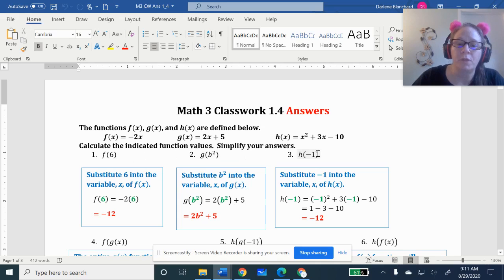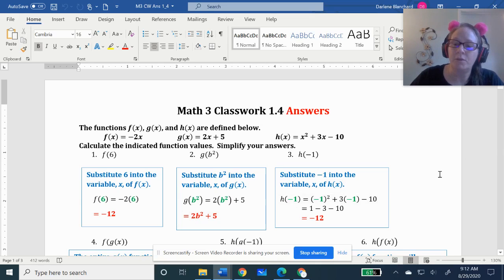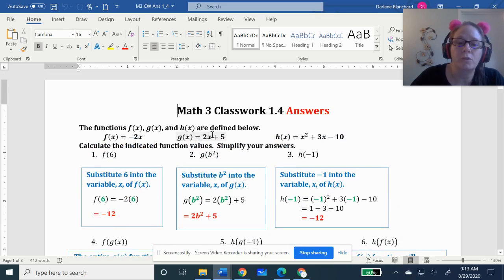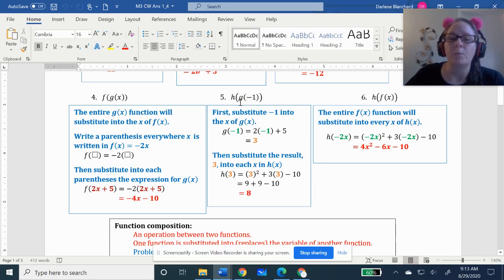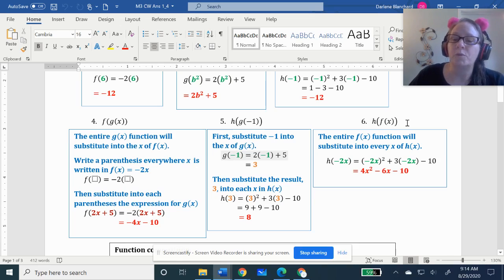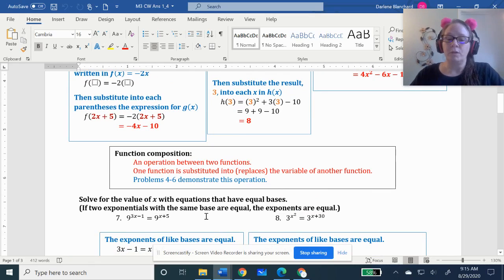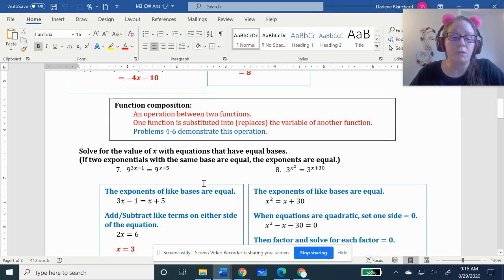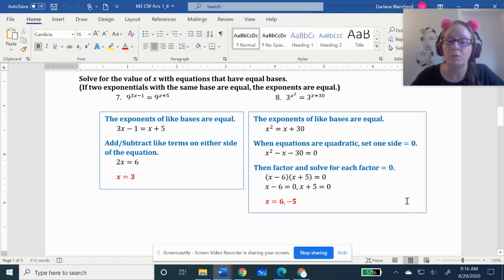M3 CW 1_4 a